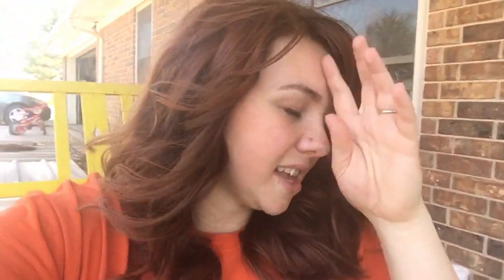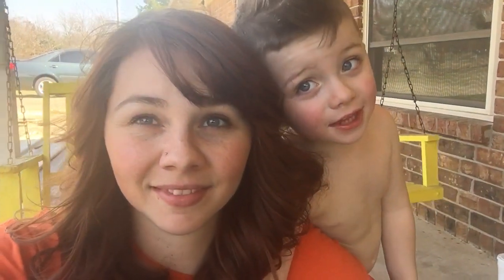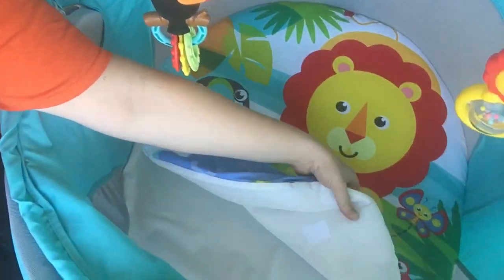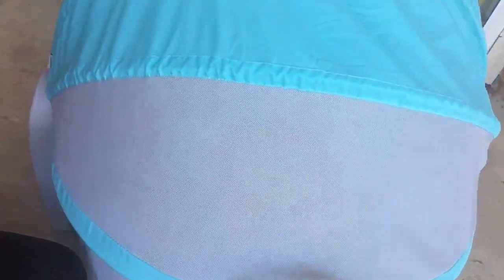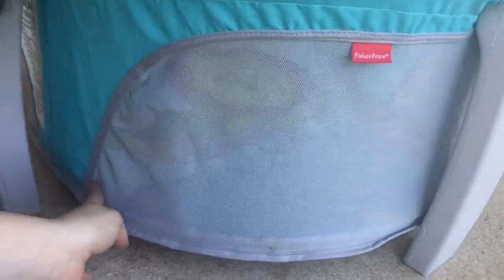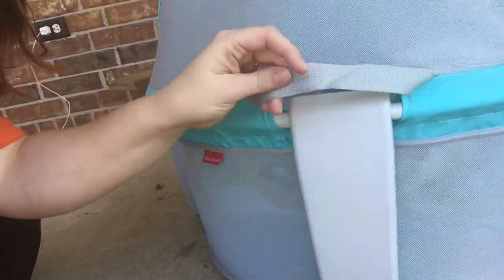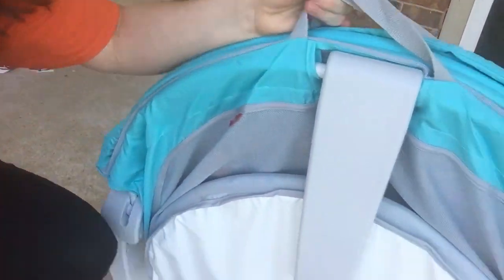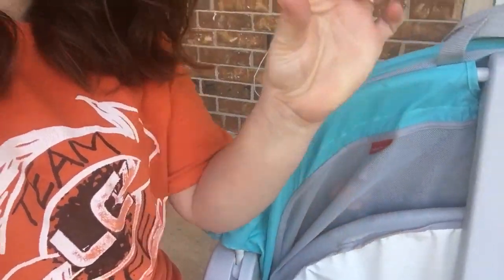Fisher-Price Baby Dome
Here’s my quick momlife style of the Fisher-Price On The Go Baby Dome.

One handed is a must.

Blue/White Replacement Cushion

Shop Young Living: YL.pe/f2q
Referral member # 2645436